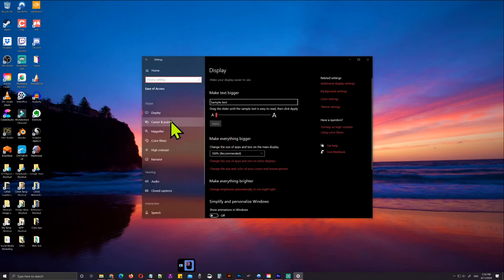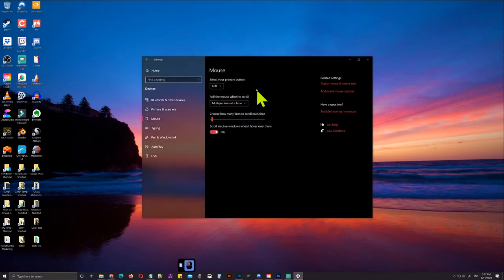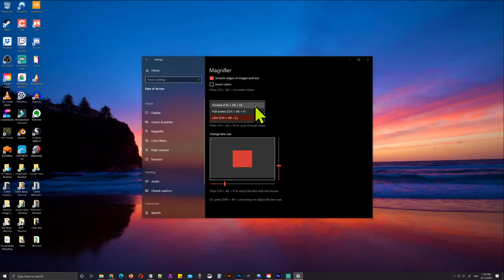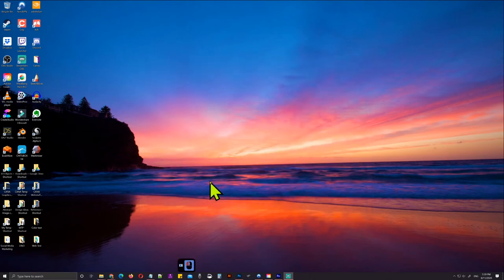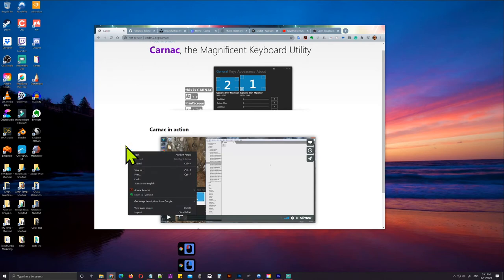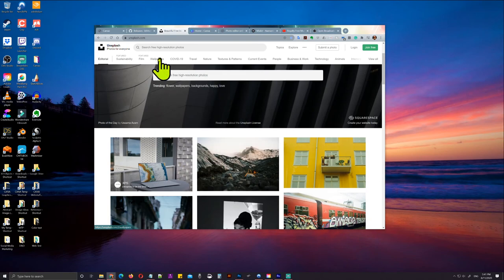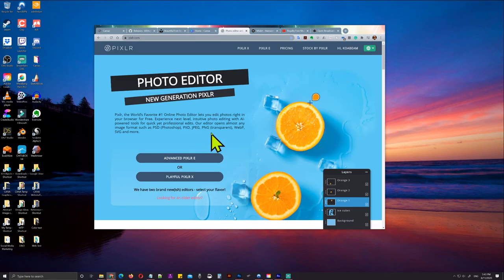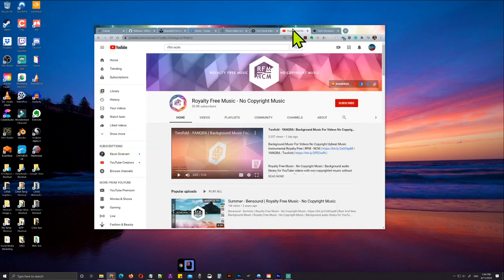Quick and Simple Windows Screen Capture Recording Tips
This video from the CANA Advisors Brown Bag series shares a handful of simple and useful Windows 10 tips to help you make sharing your online or recorded screen shares easier to follow for the viewer.